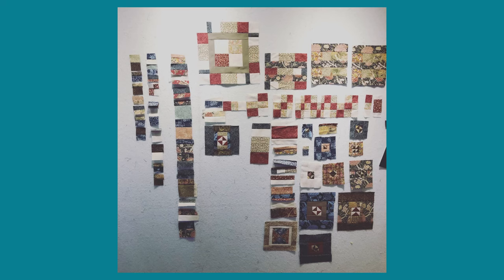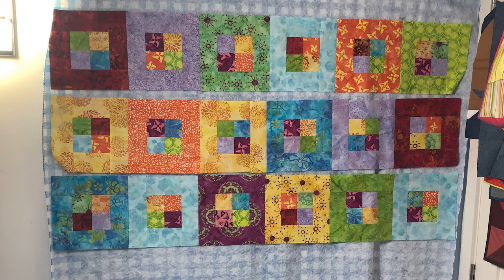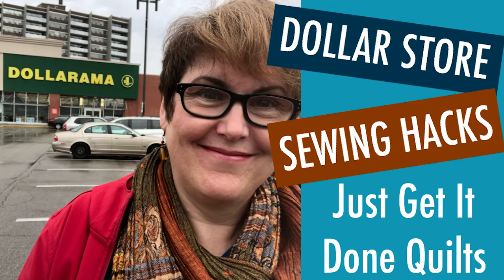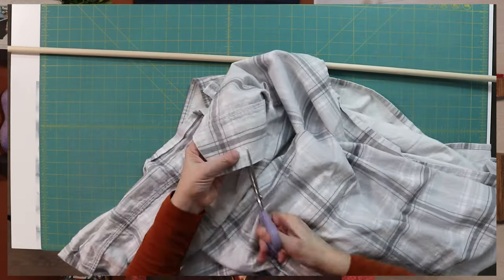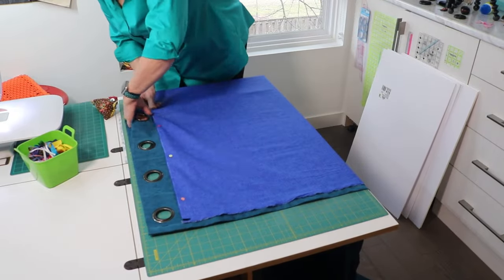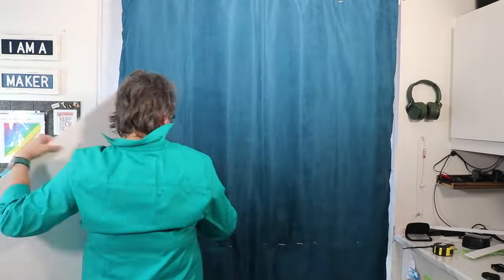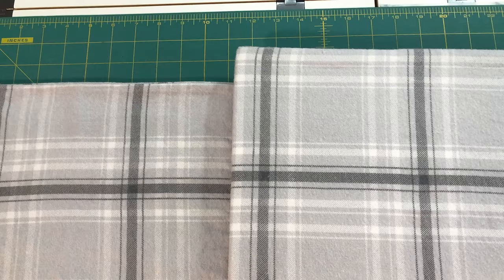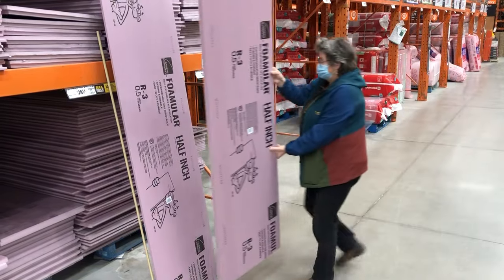7 FAST & EASY DESIGN WALLS - FOR BIG AND SMALL SPACES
Do you want a design wall but do not have the space for one? Here are 7 fast, easy, inexpensive and short term design walls that you can make to lay out your blocks and keep them organised no matter what size your space is.